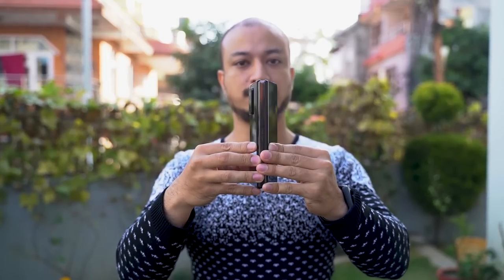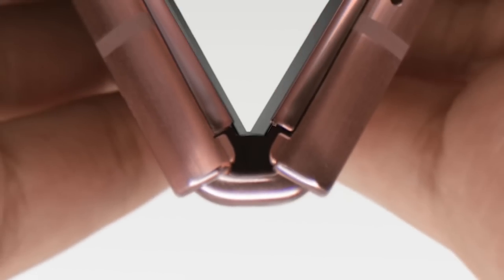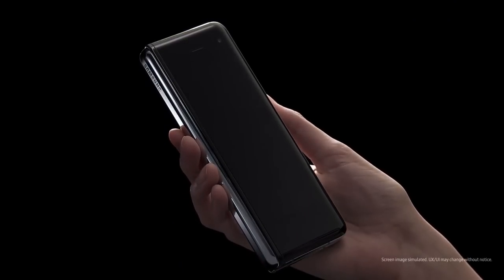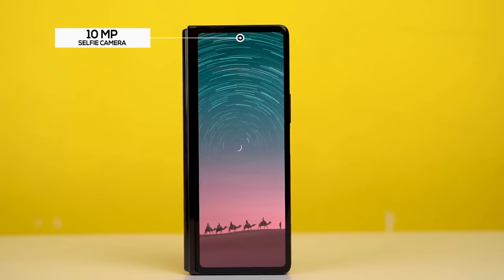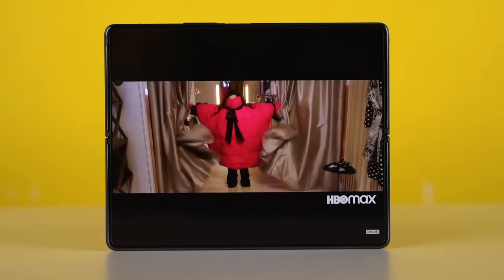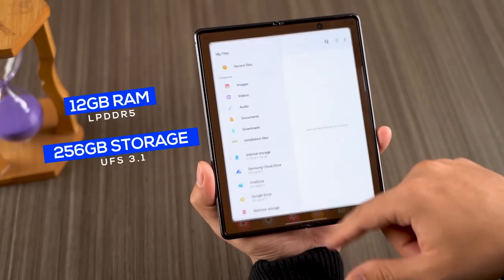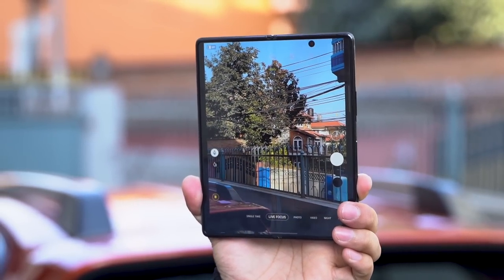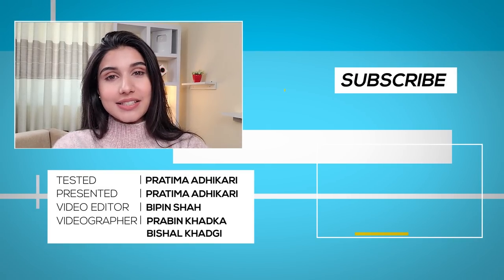2 months with the Galaxy Z Fold 2: An Ethereal Experience!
Find out our long term impressions of the Samsung Galaxy Z Fold 2 in our detailed review here.

US (Galaxy Z Fold 2)

The Samsung Galaxy Z Fold 2 is a cutting-edge gadget that symbolizes the future of smartphone design. Being able to unfold a phone into a mini-tablet is truly remarkable, and Samsung’s efforts to make the phone feel as natural as possible is commendable. Having said that, there are still a lot of factors going against Fold 2, to make it a viable product and not just an item of luxury.

No matter how you spin it, $2K is still an insane amount of money for a phone and you guessed it, not worth it. From its bulky design to relative delicacy, it’s hard to recommend the phone to anyone but an enthusiast. Still, if you want the most lavish and futuristic smartphone money can buy, it doesn’t get better than the Z Fold 2—at least for now.